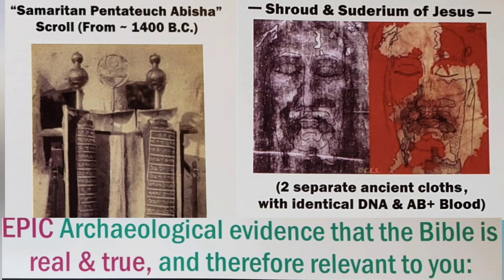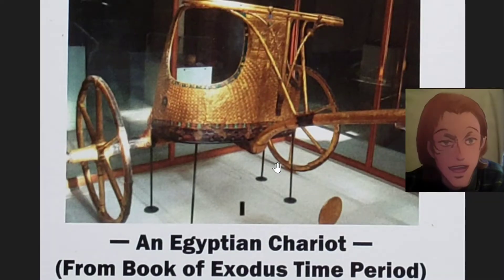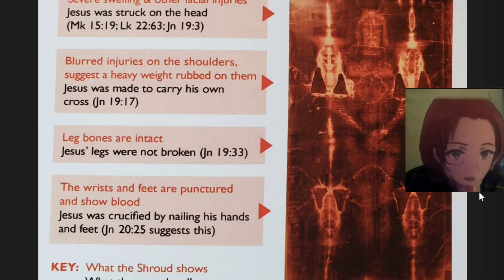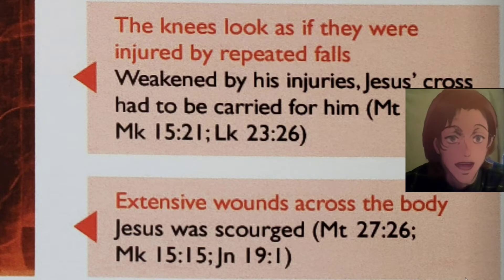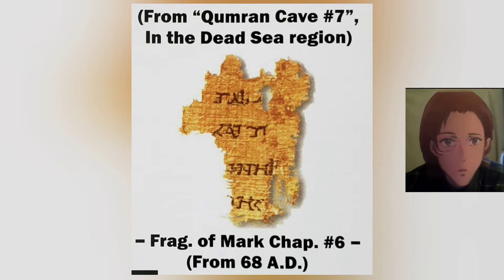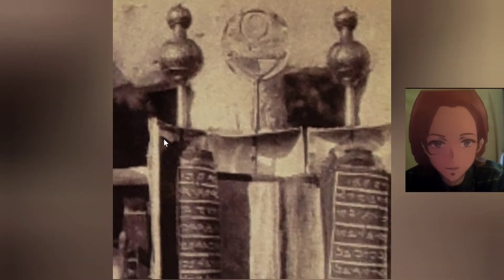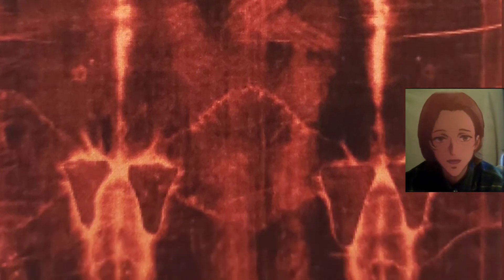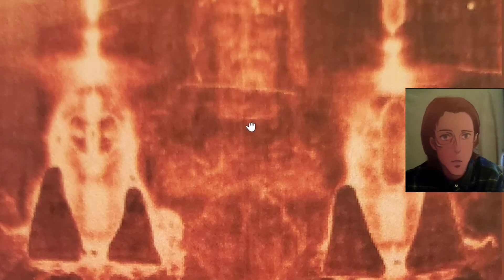EPIC Archaeological evidence that the Bible is real & true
Archaeological evidence that the Bible is real & true, and there relevant to you:

Pontius Pilate Signet Ring,
Shroud & Suderium of Jesus,
Abraham's Tomb,
Ancient Egyptian Chariot Wheels (Substantiating drowning of Pharaoh Thutmose 3's Army),
An Egyptian Chariot (From Book of Exodus Time Period),
The Prophets' Haggai, Malachi & Zechariah's Tombs,
Lukes the Apostle's Tomb (Ancient bones & pollen inside casket, Confired by DNA tests),
Ancient Hebrew inscription reads: "James, son of Joseph, brother of Jesus",
Bone Collection from the Apostle Peter,
From "Qumran Cave #7", In the Dead Sea region: Frag. of Mark Chapter 6 (From 68 A.D.)(Note: Most Old Manunscripts were destroyed by Vikings & ancient Romans - persecuting Christians)

If you declare with your mouth, "Jesus is my Salvation" and believe in your heart that God raised him from the dead, you will be saved. For it is with your heart that you believe and are justified, and it is with your mouth that you profess your faith and are saved.

The epistle of Paul the Apostle to the Romans (The Letter to the Romans) KJV Bible Reading - Joshua Cussins PLAYLIST

My Van Build Part 1 2014 GMC Savana Moto Van / Camper (Build Overview) Joshua Cussins OFFICIAL

Musician: Michael Ramir C.